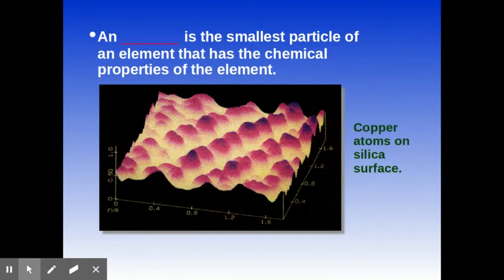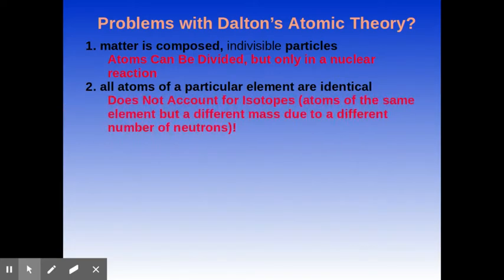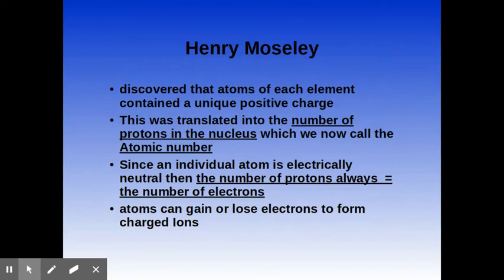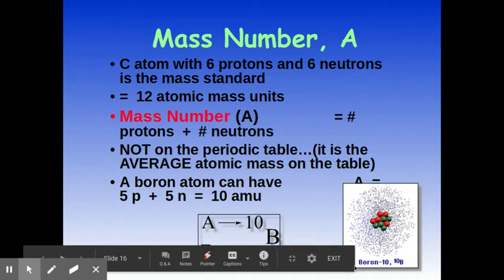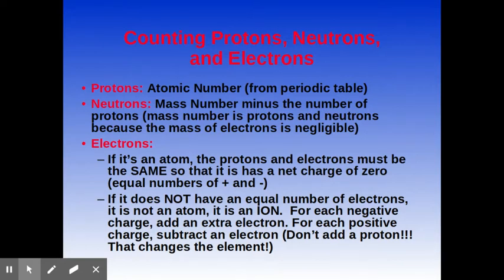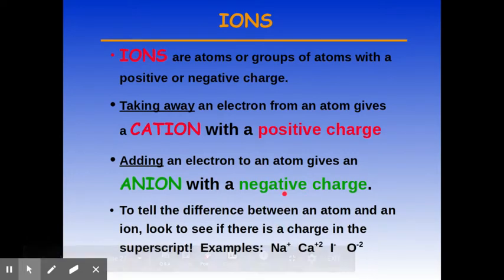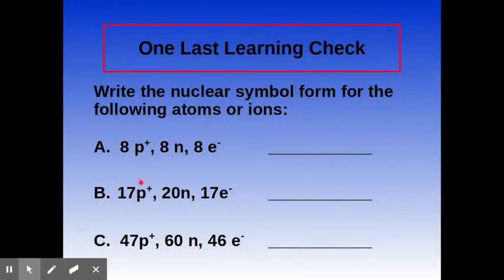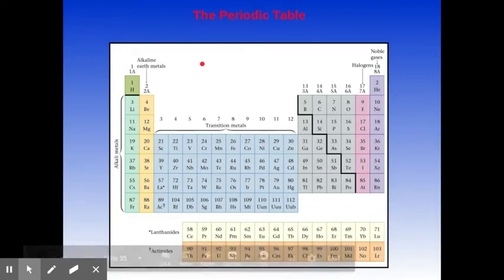chemistry 3-3 screencast